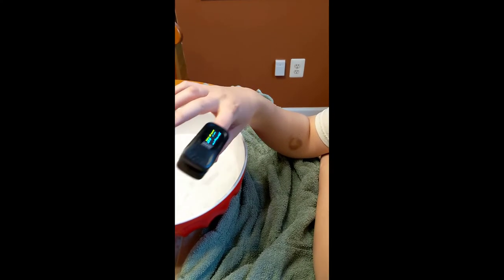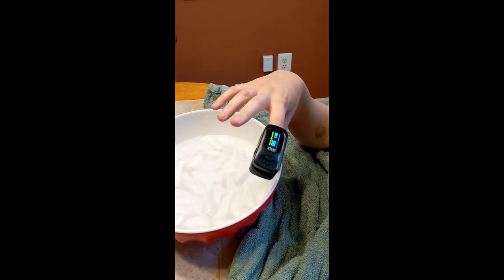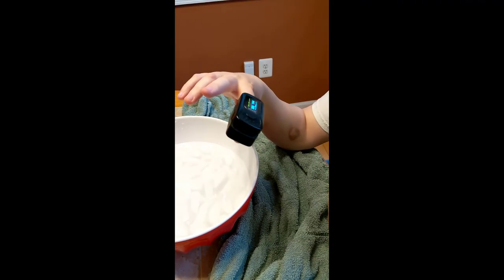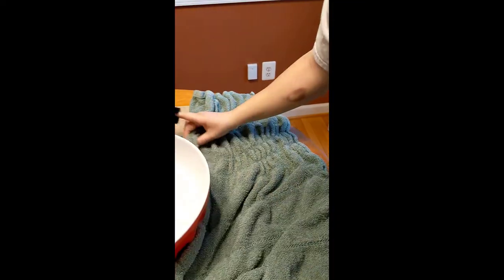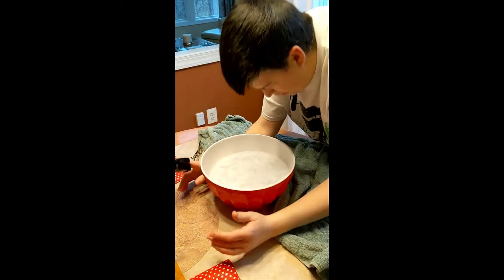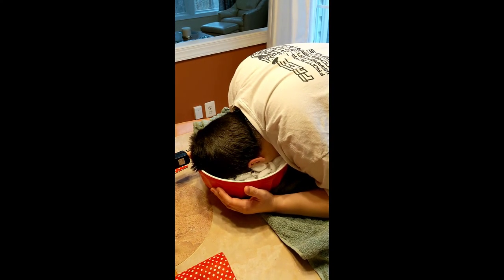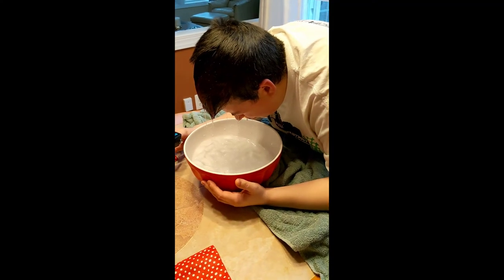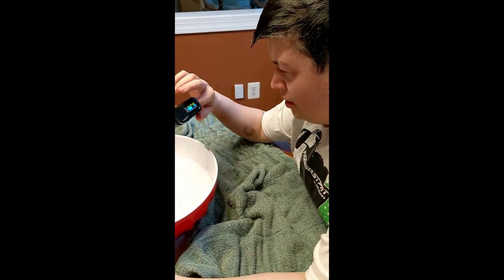How to Get Out of an SVT (Supraventricular Tachycardia) with Ice Water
I know this sounds crazy, when I first heard someone tell me that dunking your head into Ice Water would bring me out of a Tachycardia, I told the person they were nuts!  But it worked!  WOOT!

If you're watching this video, chances are you or your family member is suffering from a Supraventricular Tachycardia (SVT) and is looking for a way to get out of it without dropping 5k at the ER and having Adenosine injected into their heart to stop the bad rhythm.

There is another way and for me, I'm going to show you in this video how dunking your head into ice water for 10 seconds can bring you out of the SVT and reset your heart rhythm to a normal rate.